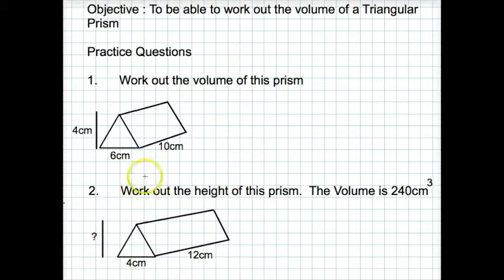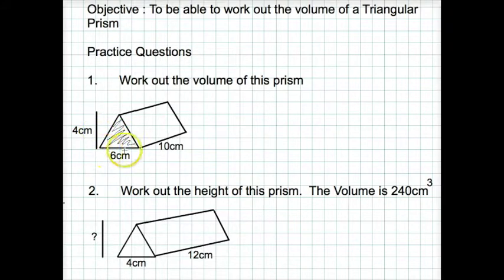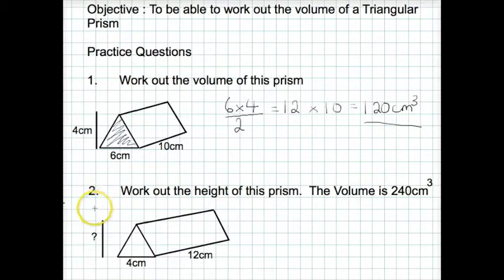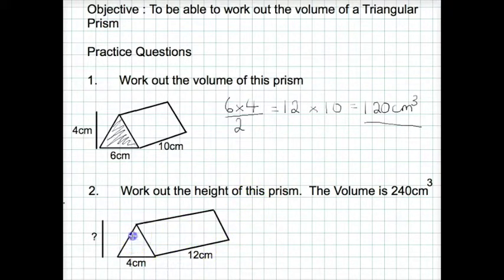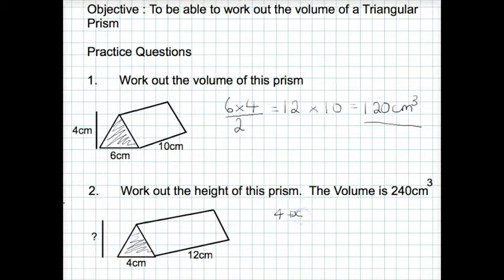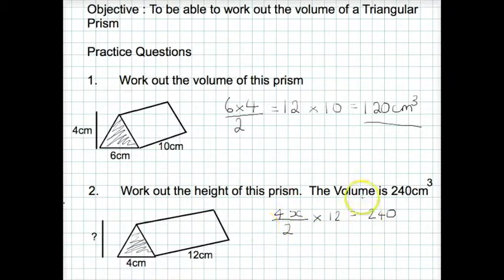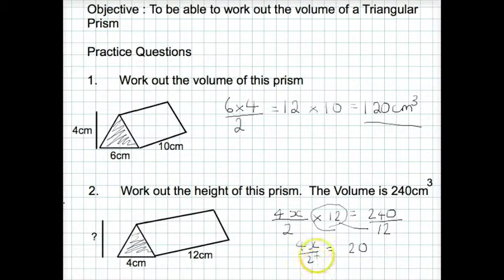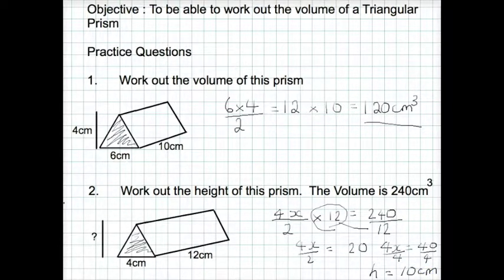To be able to Find the Volume of a Triangular Prism; Practice Questions 80b GCSE Geometry (F/H)